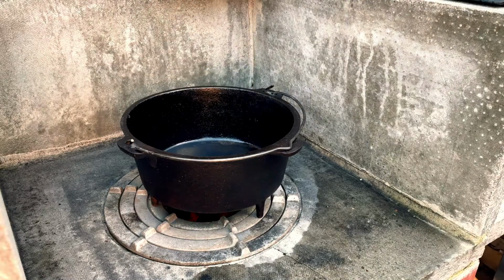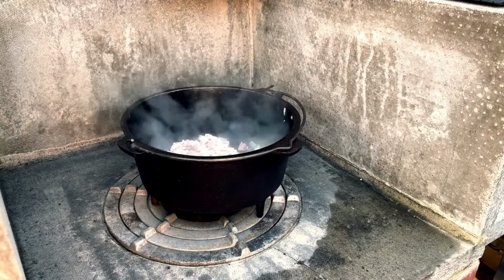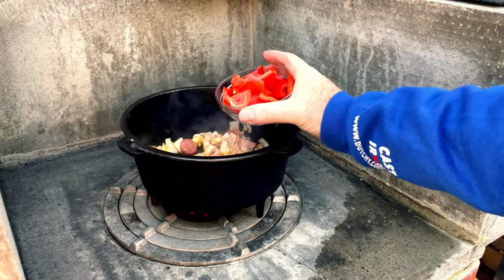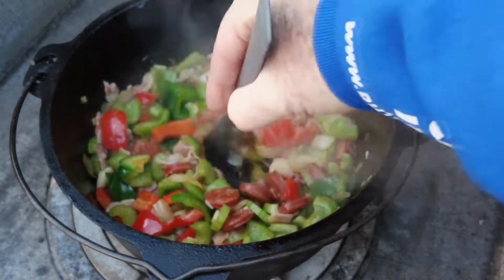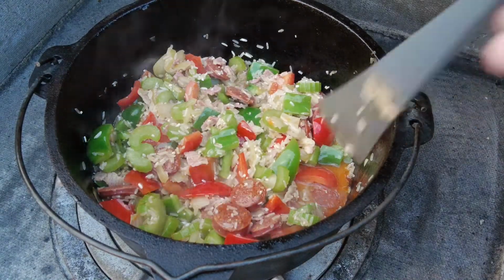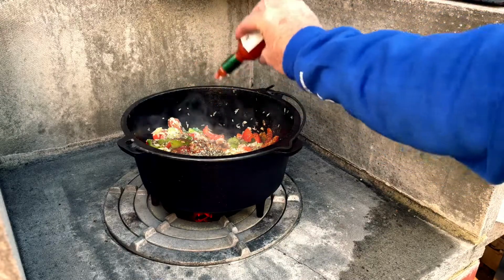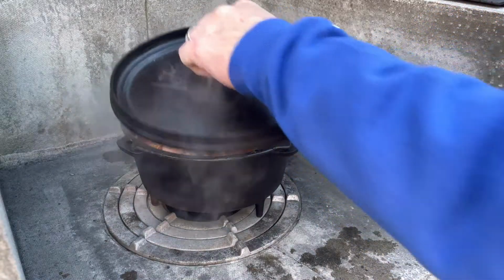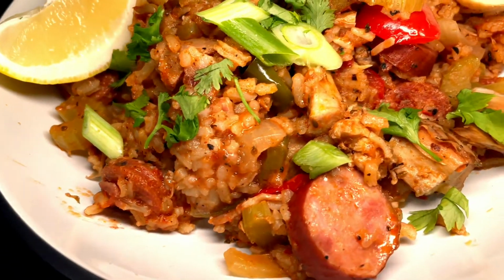What To Make With Left Over Turkey❓ - Turkey Jambalaya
What to make with leftover Turkey? Why not try this Jambalaya recipe. This is my version of a Cajun/ Creole recipe using left over Turkey, Polish Sausage. It is no where near a New Orleans recipes, but its my best attempt at how to make it.

Ingredients:
1 1/2 Tbs Olive Oil
1 Chopped Onion
5 Rashers Chopped Streaky Bacon
100g/3.5oz Chorizo
2 Chopped Garlic Cloves
1 Red Pepper
1 Green pepper
2 Chopped Celery Sticks
50g/1.5oz Butter
250g/8oz long Grained Rice
2 Tbs Cajun Spice Mix
1 Tsp Dried Thyme
1 Tsp Dried Oregano
1/2 Tsp Red Chilli Flakes
1/2 Tsp Hot Chilli sauce
1/2 Glass White Wine
1 Tbs Worcestershire Sauce
1 Tin Chopped Tomatoes
2 Cups Chicken Stock

To Garnish
Chopped Spring Onions
Parsley
Lemon Wedges

🔽 To Buy The FireKING Roma Stainless Steel Pizza Oven 🔽

🔽 To Buy The Camera Tripod I Use, K&F Concept 62" Aluminum Tripod Monopod with Quick Release Plate, Ball Head and Compact Travel Carrying Bag SA254M1 for DSLR 🔽

🔽 To Buy The GVM Smartphone Camera Rig 🔽

🔽 To Buy The Camera I Use, Camera, Canon EOS 250D + 🔽

🔽 To But The Lens I Use 🔽

🔽 To Buy The Neewer Camera Slider Motorised I Use 🔽

🔽 To Buy The Andoer L4 PRO Motorized Camera Slider Dolly 🔽

🔽 To Buy The Hohem iSteady  Mobile + Gimble 🔽

🔽 To But The Andoer 49 LED Camera Light 🔽

🔽 To Buy The 6” LED Ring Light 🔽

Cooking Equipment used.

🔽 To Buy The BBQ Toro Hibachi Grill 🔽

🔽 To Buy The Cast Iron Griddle 🔽

🔽 To Buy The Jim Beam 12” Cast Iron Wok 🔽

🔽 To Buy The  Pizza Turning Peel 🔽

Blazaball Firelighter

If you would like to send Dutchy anything to review or use,

Dutchy
110 Hardwick Lane
Sutton In Ashfield
Nottinghamshire
NG17 5DS
United Kingdom